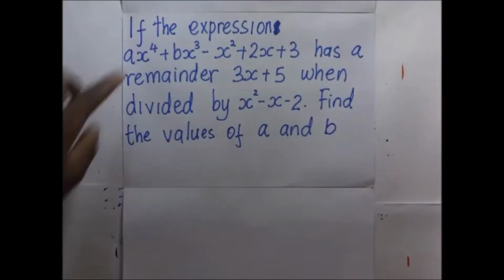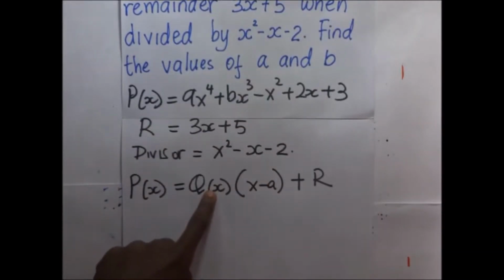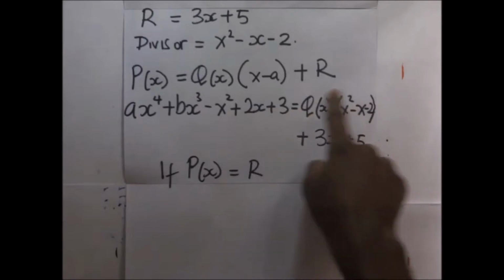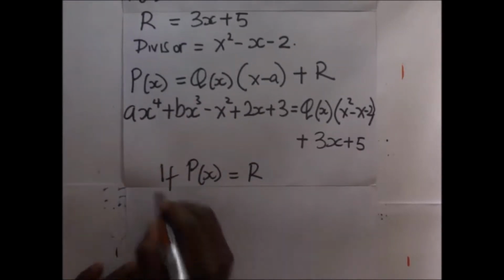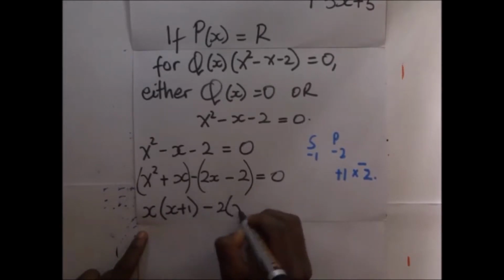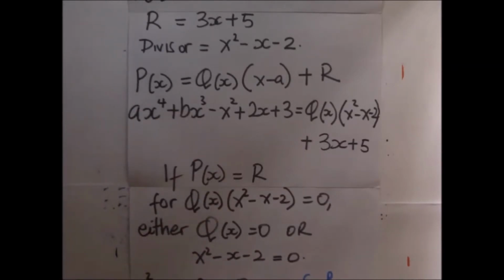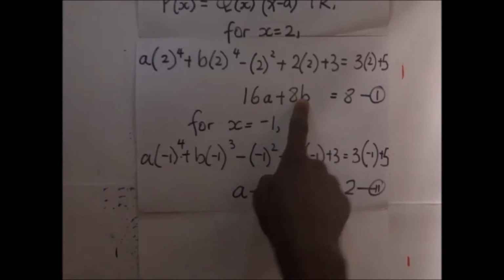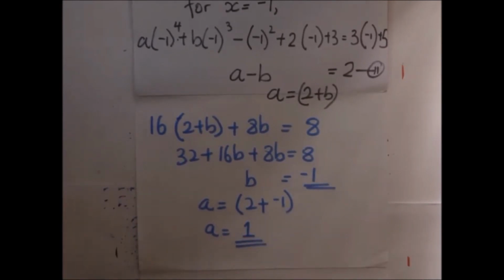Polynomials prooblems - Polynomials questions where polynomial is divided by quadratic expression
this video shows how to divide a polynomial with a quadratic expression. the video contains such polynomial questions with answers. i appreciate all those that are funding me via
Polynomial Equations worked examples - remainder when polynomial is divided by quadratic expression
In mathematics, a polynomial is an expression consisting of variables (or indeterminates) and coefficients, that involves only the operations of addition, subtraction, multiplication, and non-negative integer exponents.

in this video we continue to explore the remainder wen polynomial is divided by a quadratic expression